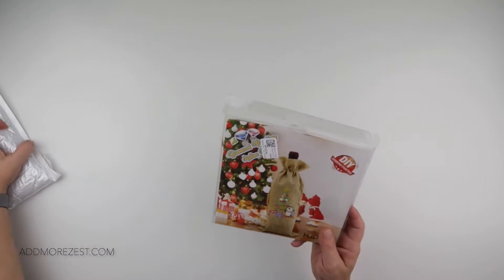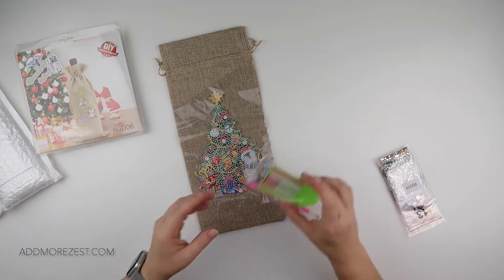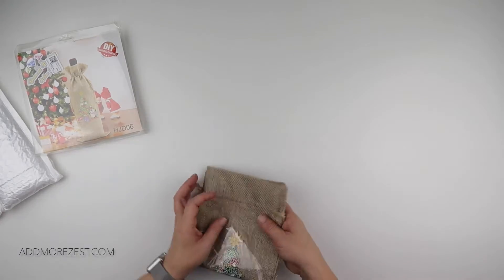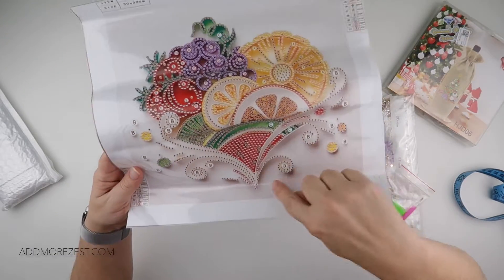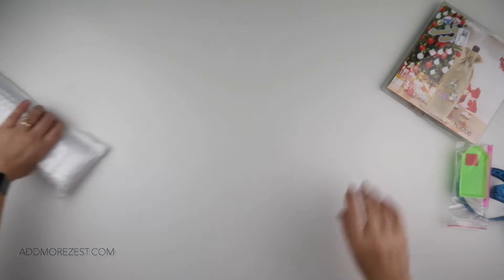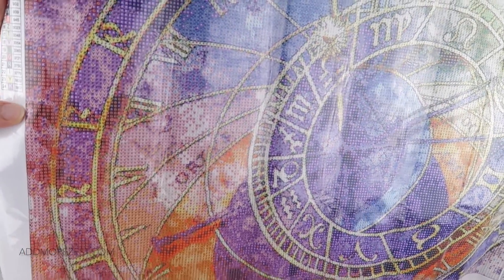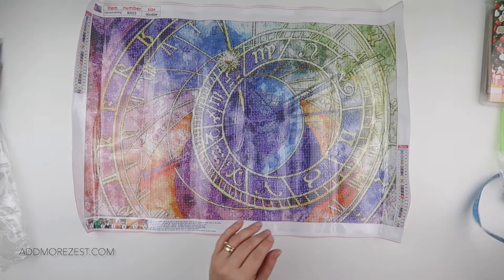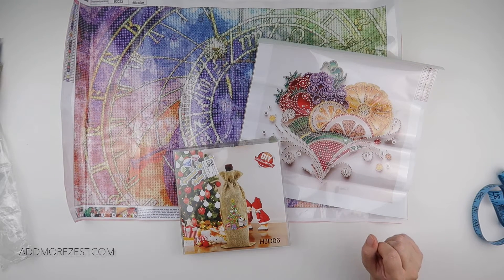Diamond Painting Unboxing | DIYChoose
Thank you to DIYChoose.com for sending me these items to share with you all. If you want some for yourself, you can find them here: